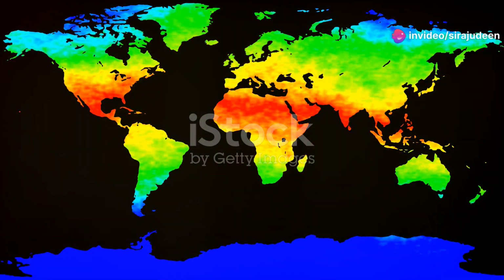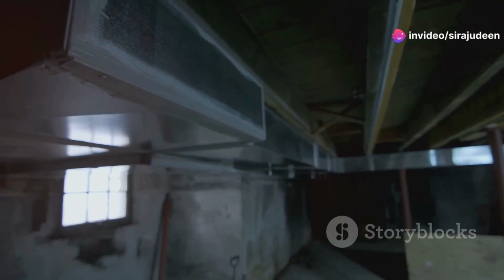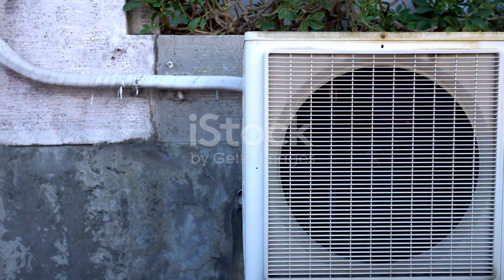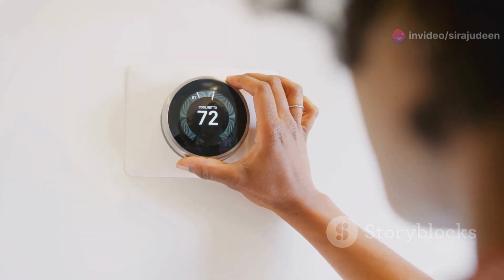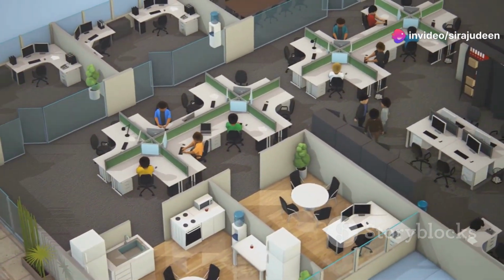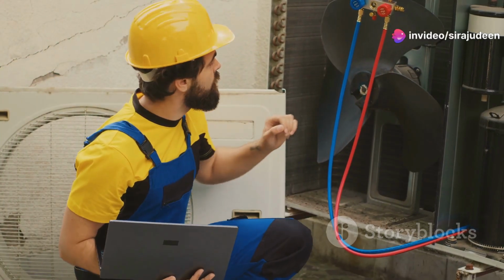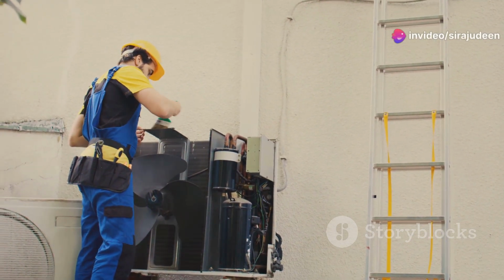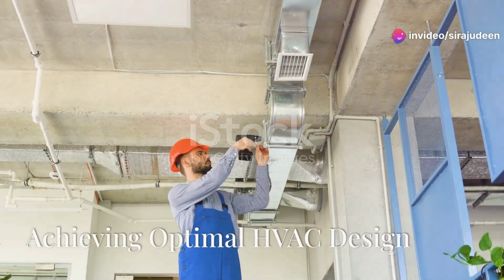Mastering HVAC Design: Key Criteria for Optimal Performance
Explore the intricate world of HVAC systems with our comprehensive video! Learn how these systems regulate temperature, control humidity, and ensure top-notch air quality for ultimate comfort. Discover the impact of HVAC design on energy efficiency and cost savings, especially in diverse climates like those in Oman. We delve into specific regional challenges, from Salalah's unique microclimate to coastal and northern extremes.

Understand how chilled water and air distribution systems operate, the significance of correct equipment sizing, and the importance of energy efficiency metrics like COP, EER, and SEER.

OUTLINE:
00:00:00
The Importance of HVAC Systems

00:00:54
Tailoring HVAC to Location

00:01:40
Design Conditions

00:02:40
Comfort and Efficiency

00:04:04
Distribution and Design

00:05:12
Ductwork and Terminal Devices

00:06:22
Oversizing and De-rating Factors

00:07:39
The Significance of COP

00:08:48
Balancing Comfort and Safety

00:09:48
Ensuring Long-Term Performance

00:10:50
Achieving Optimal HVAC Design